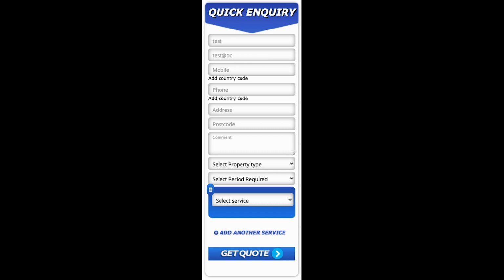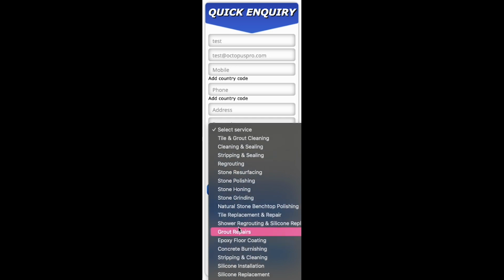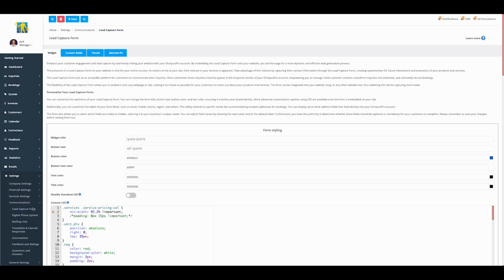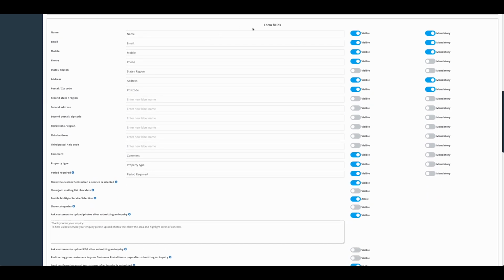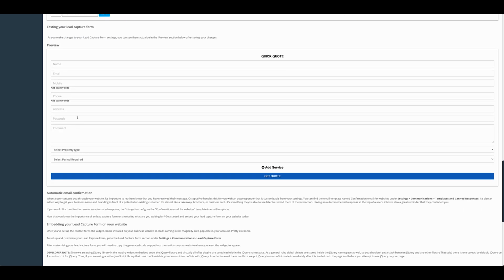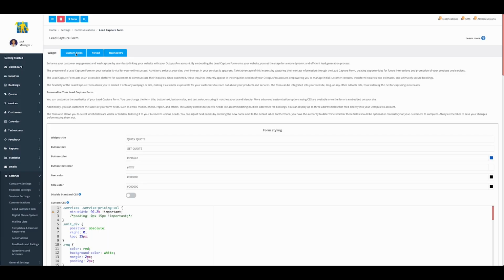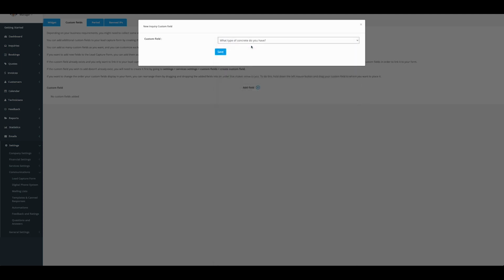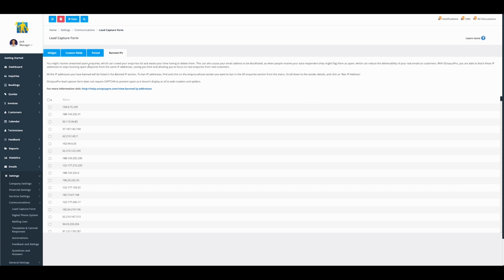How to Set Up Lead Capture Form to Generate More Leads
Learn how to effortlessly set up and customize lead capture forms in OctopusPro to turn your website visitors into valuable business leads. This comprehensive tutorial will guide you through embedding the form on your website, setting up custom fields, and optimizing the user experience to streamline lead generation and customer communication.

🔹 Lead Capture Form Setup: Embed inquiry forms on your website or social media profiles to capture and manage leads automatically in OctopusPro.
🔹 Customization: Tailor the form to match your branding, add custom fields, and ensure a seamless user experience.
🔹 Efficiency: Manage inquiries, convert them to estimates, and secure bookings directly from your OctopusPro account.

Features and Benefits:

Incorporating a Lead Capture Form into your website has numerous benefits:
Highly Customizable & User-Friendly Design: Personalize the form to align with your brand, ensuring a seamless customer experience and driving higher conversion rates.
Photo and Attachment Upload Support: Empower customers to upload essential photos and attachments, like PDFs, to enhance service response quality and accuracy.
Mobile Responsiveness: Deliver a consistent and optimized experience across all devices, capturing leads effectively regardless of the device used.
Data Security and Compliance: Build trust by adhering to privacy regulations, providing customers with peace of mind about data handling practices.
Spam Protection: Eliminate spam inquiries and focus on high-quality leads through advanced spam protection capabilities.
Integrated Autoresponder: Boost customer engagement with immediate, automated email responses that confirm their inquiries.
Social Media Integration: Streamline the lead capture process by auto filling information from social profiles and tracking conversions across various channels.
Dynamic Service-Specific Fields: Tailor the form to display specific fields based on the selected services, improving user experience and information accuracy.
Multiple Service Selection: Allow customers to inquire about multiple services in a single submission, making the process more comprehensive and user-friendly.
Mailing List Signup: Grow a targeted mailing list with an integrated 'Join Mailing List' checkbox, enhancing your email marketing campaigns.
Advanced Lead Conversion & Management: Effortlessly convert leads into quotes, bookings, or tasks, facilitating effective fieldworker assignments.
Contact History and Lead Nurturing: Log every interaction with leads, providing valuable insights for personalized follow-ups and effective lead nurturing.
Follow-Up Management: Enhance organization by scheduling and managing follow-ups under 'To Follow', ensuring no lead is neglected.
Lead Qualification and Filtering: Focus on the most promising opportunities by scoring and qualifying leads effectively, optimizing sales efforts.
Analytics and Reporting: Leverage detailed analytics and reporting to track form performance, review lead statistics, and analyze marketing channels, making informed strategic decisions to enhance lead management.
Multi-language Support: Broaden your market reach by catering to a diverse, global audience with multi-language support.

📌 Example: See how a beauty salon categorizes services like Hair, Body, and Nails, and uses custom fields to gather specific customer information and adjust pricing accurately.

By integrating lead capture forms, you can transform your website into a powerful lead-generating tool, enhancing customer engagement, and driving sales. Watch now to optimize your lead management process with OctopusPro!